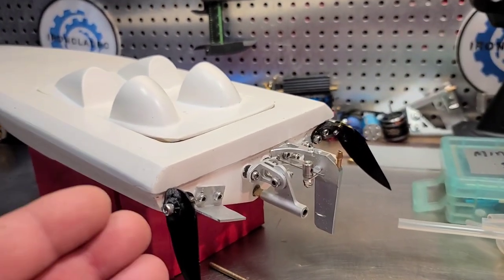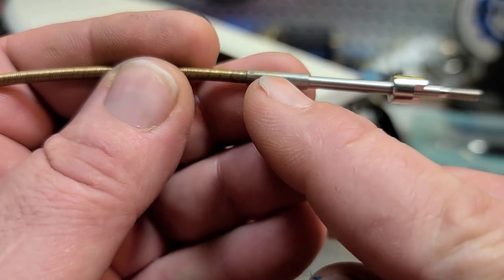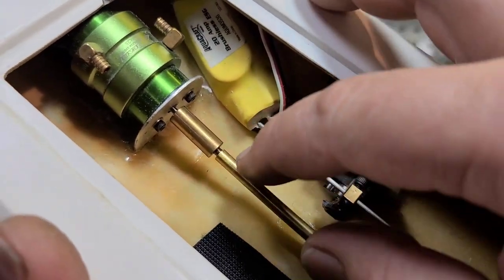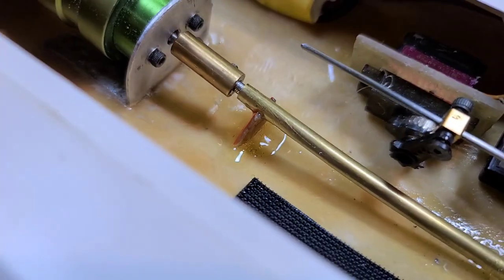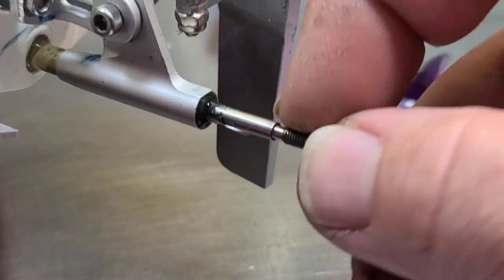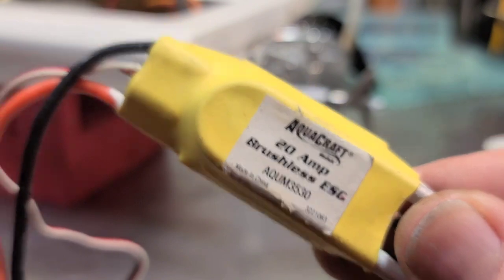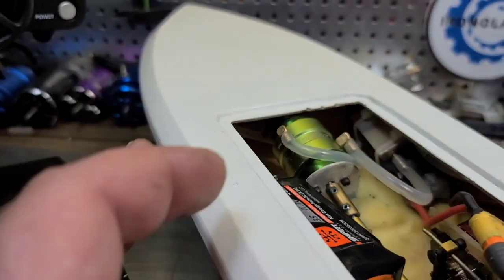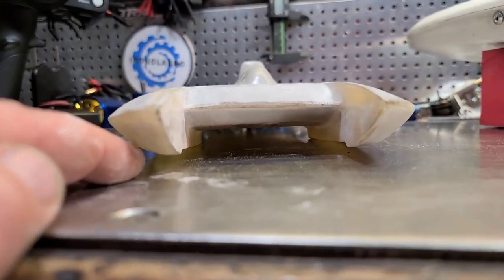Rc Boat Build Series, Fit & Finish - Wet Pedle 16" Modified Stepped Mono Hull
16" WET PEDLE